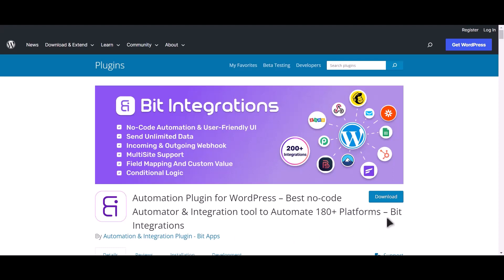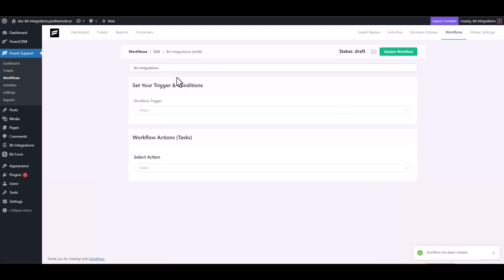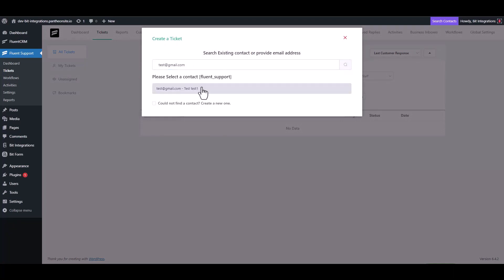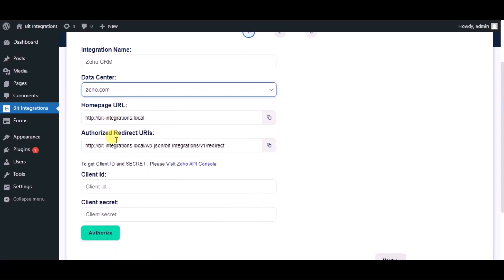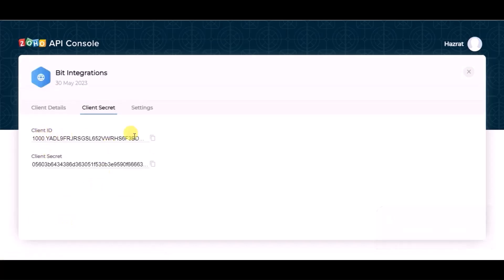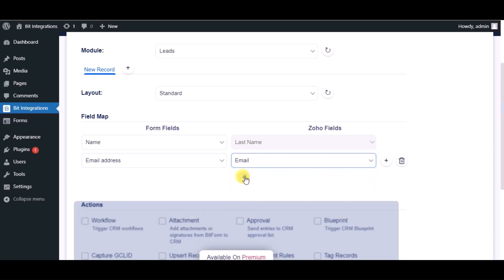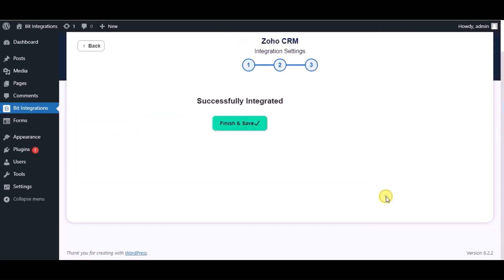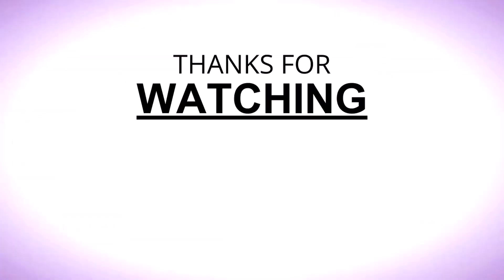Integrating Fluent Support with Zoho CRM | Step-by-Step Tutorial | Bit Integrations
🔗 Integrate Fluent Support with Zoho CRM | Bit Integrations Tutorial

📌 Discover the art of seamless integration! In this tutorial, we guide you through the process of integrating Fluent Support with Zoho CRM using the powerful Bit Integrations WordPress plugin.

Unlock the potential of efficient lead management and customer relationship building by seamlessly connecting Fluent Support  with Zoho CRM. Learn how to automate workflows, capture leads, and enhance your CRM strategies with real-time data synchronization.

About Zoho CRM:
Zoho CRM is a comprehensive customer relationship management platform designed to streamline sales, marketing, and customer support activities. With advanced features for lead management, sales automation, and analytics, Zoho CRM empowers businesses to create meaningful customer experiences.

Key Highlights of the Tutorial:
✅ Step-by-step integration guide for Fluent Support with Zoho CRM using Bit Integrations.
✅ Elevate your lead capture and customer relationship strategies with seamless data synchronization.
✅ Experience the power of efficient automation combined with effective CRM management.

Ready to optimize your CRM efforts? Join us in this tutorial to witness the capabilities of Bit Integrations and how it can transform your lead management and customer relationships with Fluent Support and Zoho CRM integration.

Elevate your lead management and customer relationships with Fluent Support and Zoho CRM integration! 👍